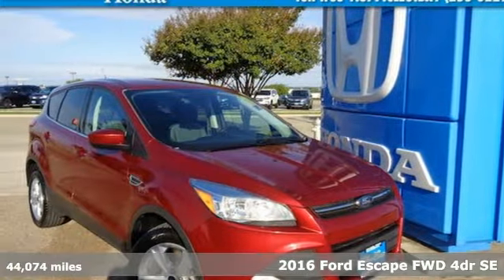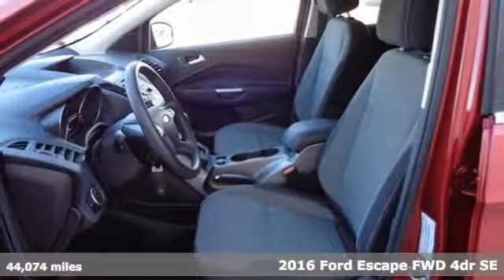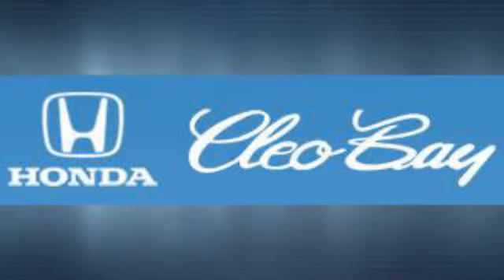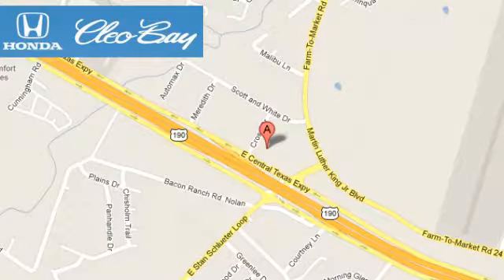2016 Ford Escape Killeen TX Austin, TX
Year: 2016
Make: Ford
Model: Escape
Trim: SE
Engine: 2.5L 4 cyls
Transmission: Automatic 6-Speed
Color: Maroon
Interior: Gray
Mileage: 44074
Stock #: 8811B
VIN: 1FMCU0G73GUC44938
New Arrival! -Bluetooth ABS Brakes -Power Seat -Automatic Headlights and many other amenities that are sure to please. Based on the excellent condition of this vehicle along with the options and color this Ford Escape is sure to sell fast. -Front Wheel Drive

Address:
3907 E Cen-Tex Expy